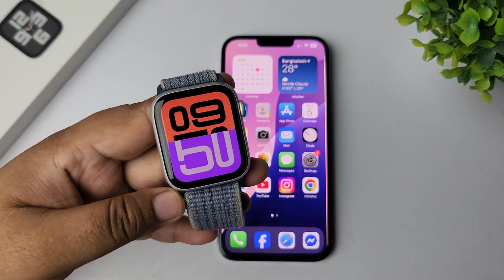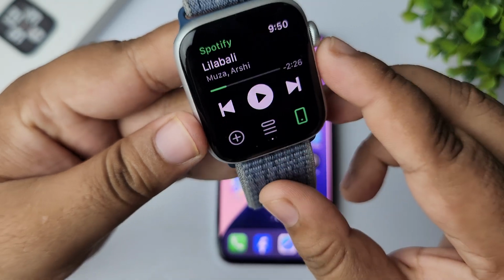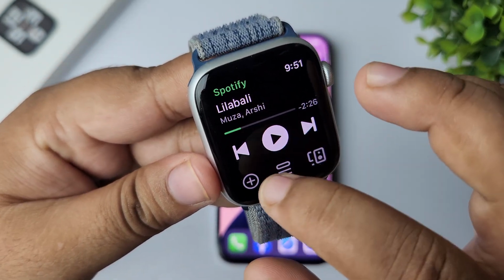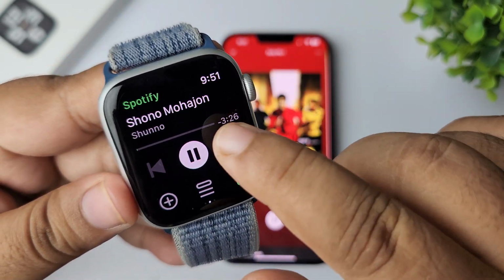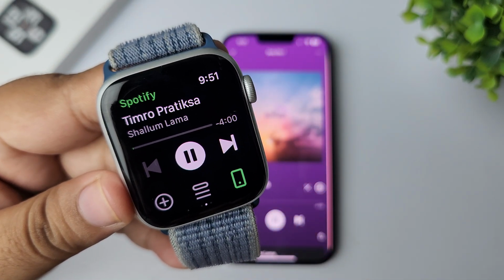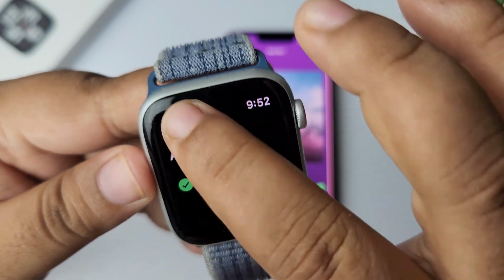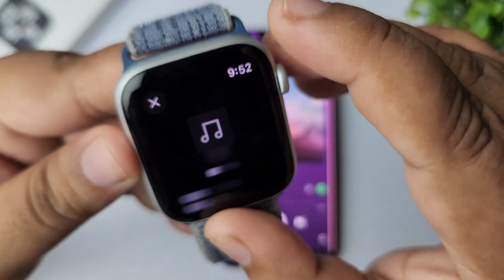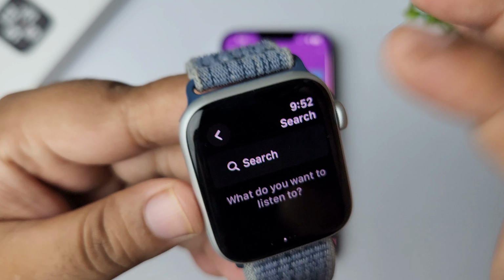How to Use Spotify on Apple Watch ( Step-by-Step )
If Spotify isn't working on your Apple Watch, a few issues might be causing it. Follow these steps to fix the problem and get Spotify running smoothly again.